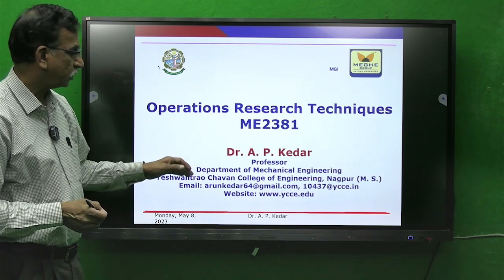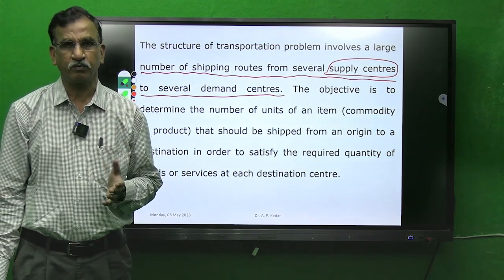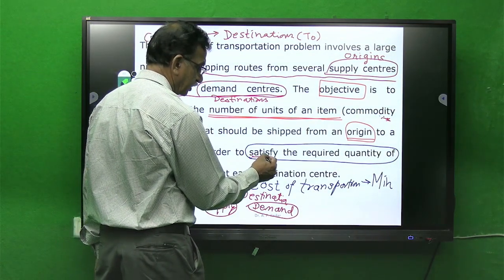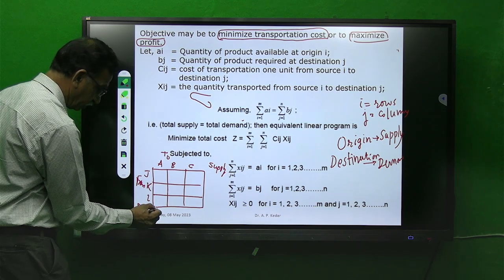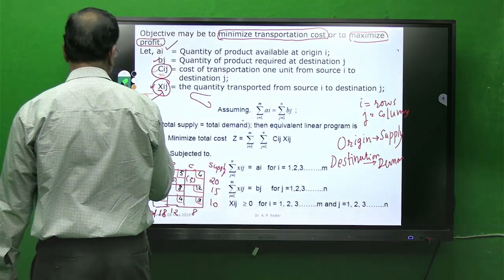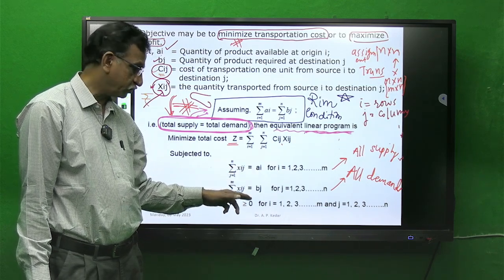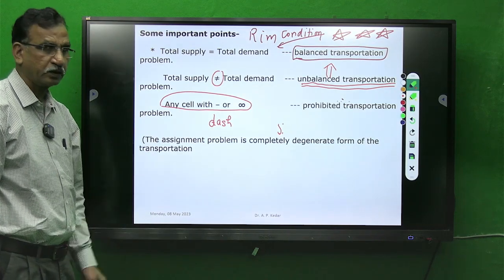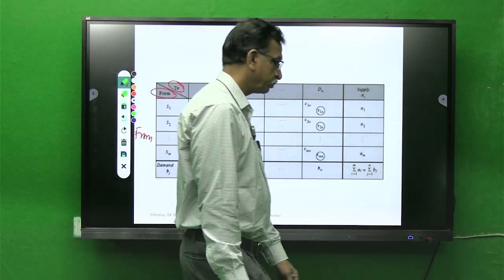#15 Transportation models Part 1- basic concept and structure of transportation models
The transportation model addresses the concept of moving a thing from one place to another. It is used to analyze transportation systems and find the most efficient route for resource allocation